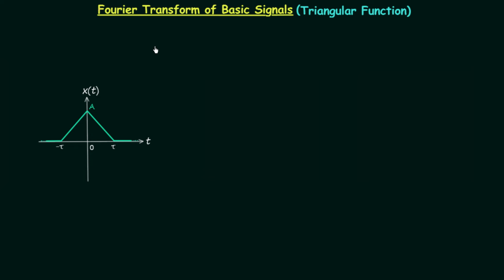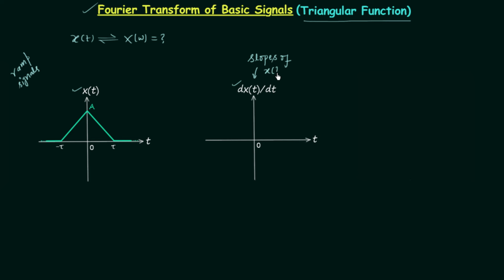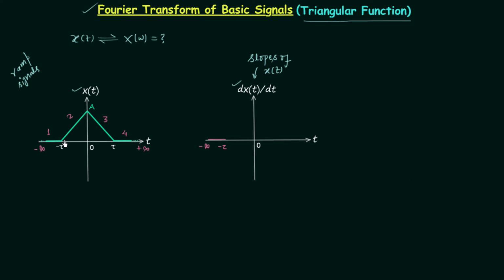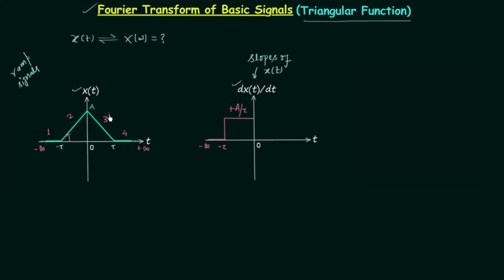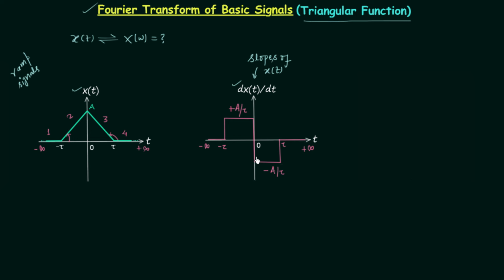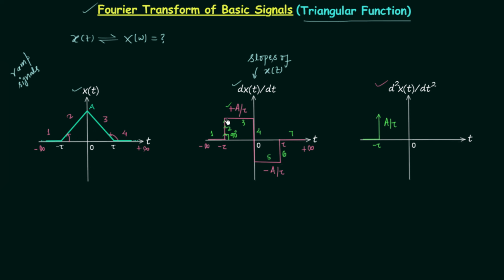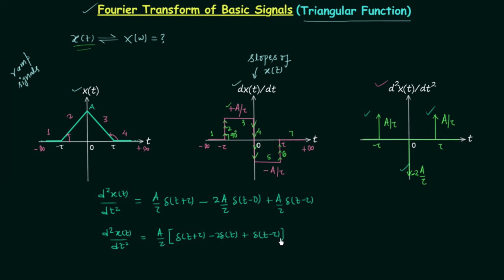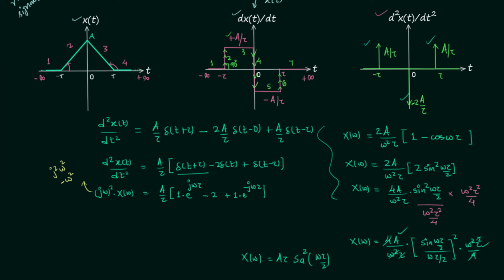Fourier Transform of Basic Signals (Triangular Function)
Signal and System: Fourier Transform of Basic Signals (Triangular Function)
Topics Discussed:
1. Fourier transform of triangular function.